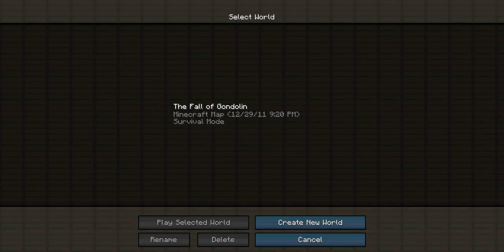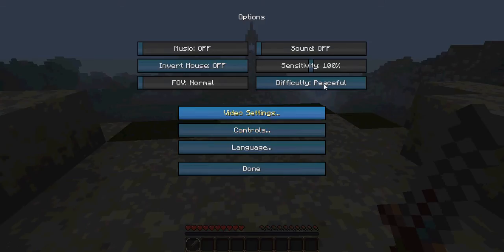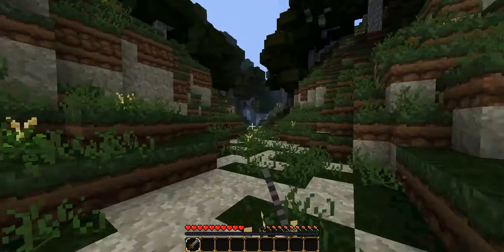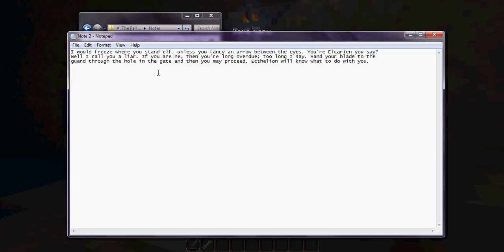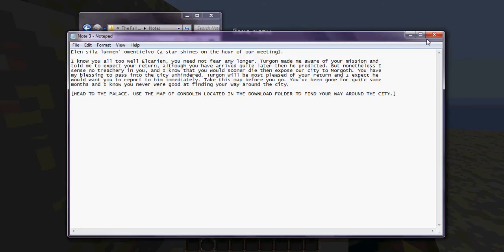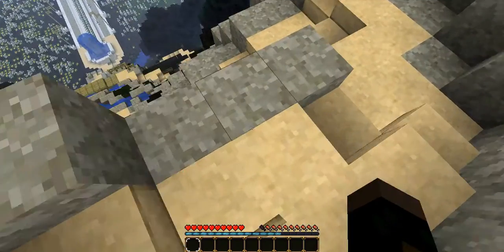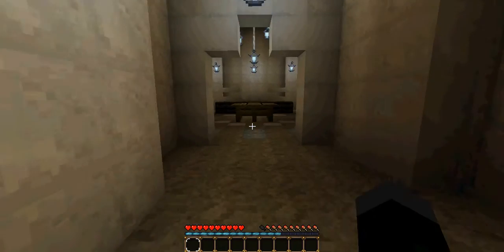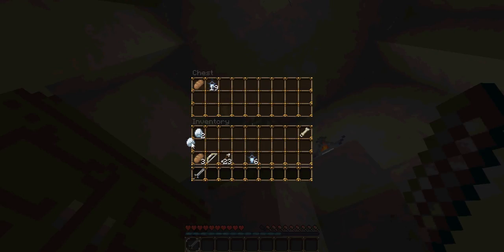The Fall of Gondolin part 1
hey youtube im back cuz i have a better computer that i can do this with so look for me more often now ;]... so this is an adventure map i found and started to play its alot of fun i dont own it tho but if you want to play along with me go to the like below =]